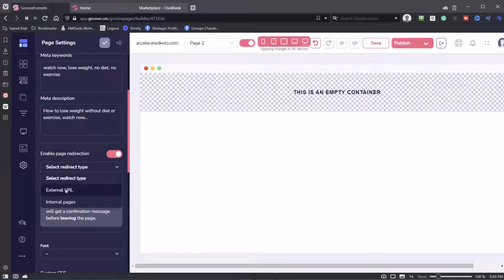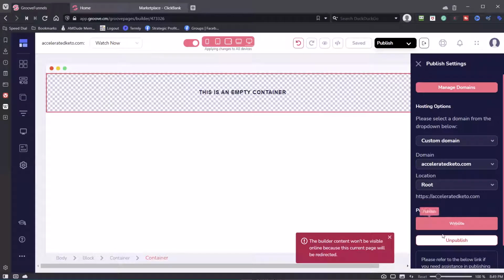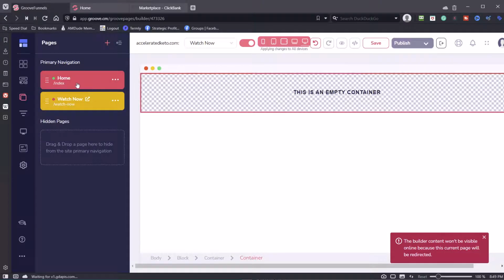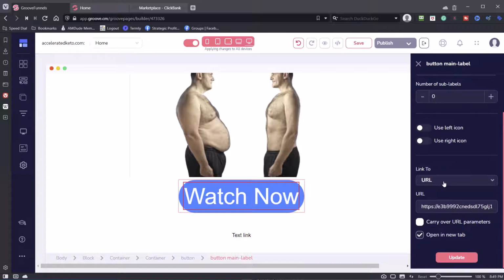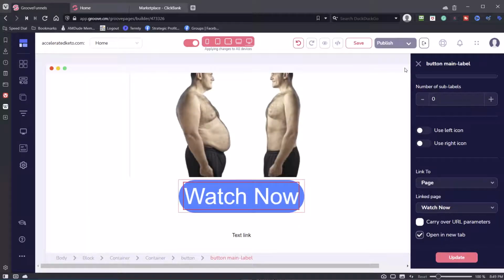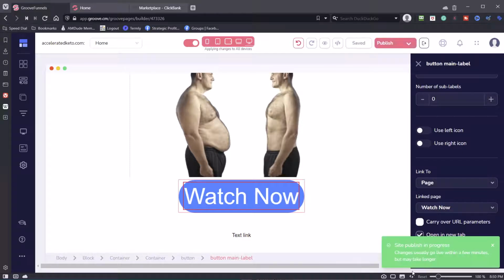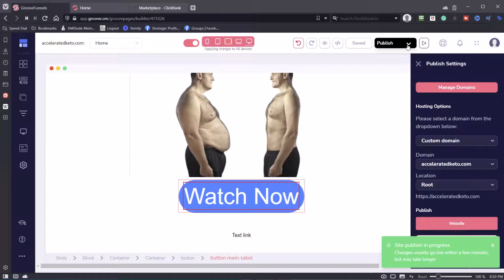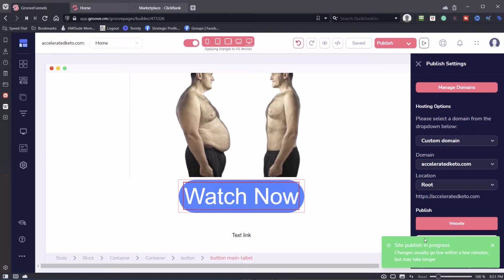How to Do A Redirect in Groovepages in Just a Few Clicks. FREE Groovepages Tutorial 2021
Learn How To Set Up a Rredirect URL in This Groovepages Tutorial.  Get your free Groovefunnels Account and Follow Along As We Do It In Just a Few Minutes:

Let get into this complete beginner's guide on how to use groovepages.

What is a redirect URL and why would you use one?  A page redirection is simply a way to send a visitor to a different URL.  Instead of it would be like
Much easier to trust a link like that, right?

FYI: This is what is known as a 301 permanent redirect.  Which means all users will always be redirected.  This is different than a 302 redirect, where it is meant to be temporary.  301 and 302 redirects are just some of the more technical things to learn about in digital marketing and search engine optimization (SEO)

I hope you got something from this quick Groovepages tutorial 2021.  BTW Groovefunnels is a popular Clickfunnels alternative with over 500K users now.

Groovepages walkthrough of building a simple URL redirect,
clickbank link,
digistore24 link,
how to redirect at url,
redirect url,
redirect at url,
domain redirect,
url redirection,
page redirection,
301 permanent redirect,
permanent redirect,
what are redirects,
url redirect,